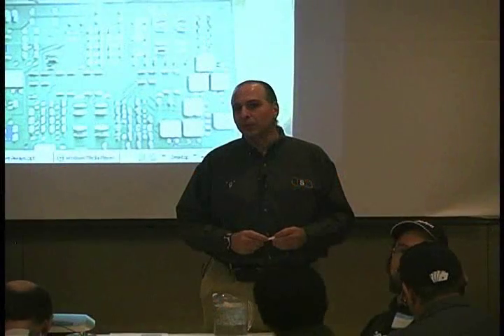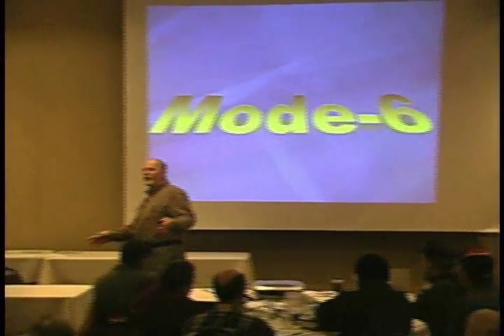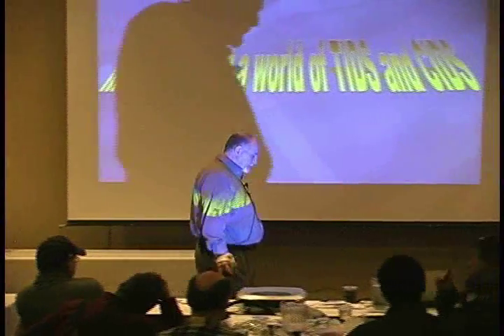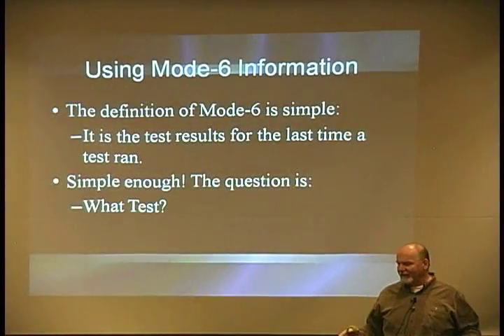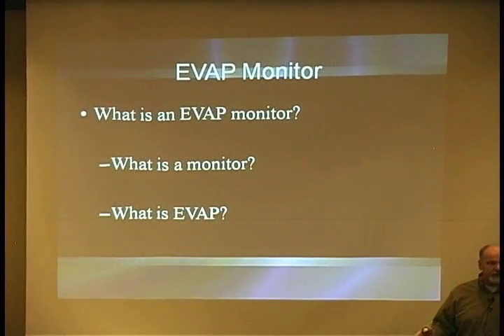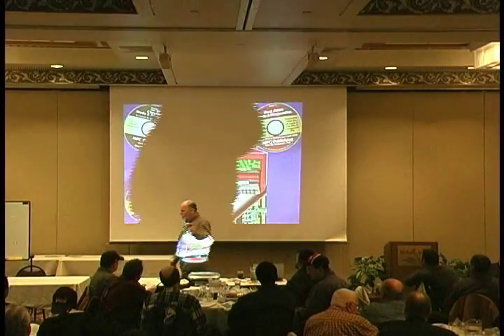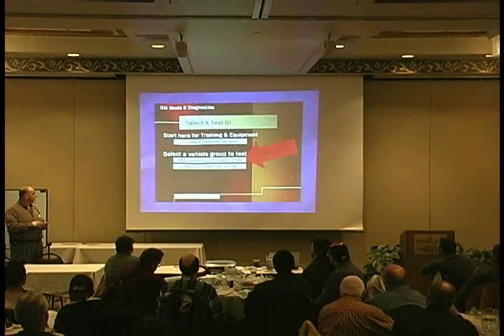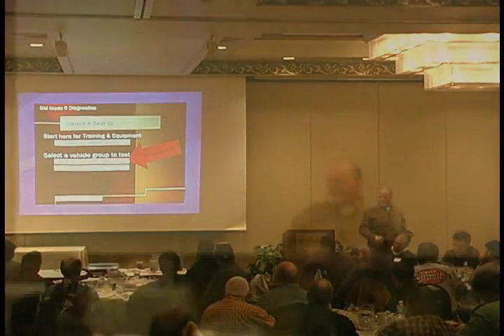Doc Nall Mode 6 @ TST's Big March Event 2007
Doc Nall of MPC Training takes part in Technician Service Training's big March Event to inform fellow technicians of the latest Mode 6 Data.